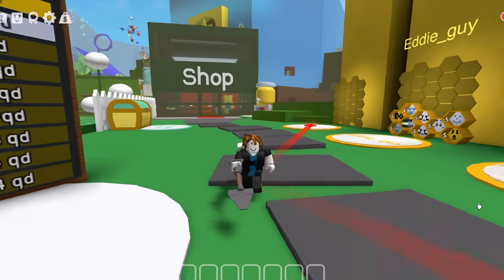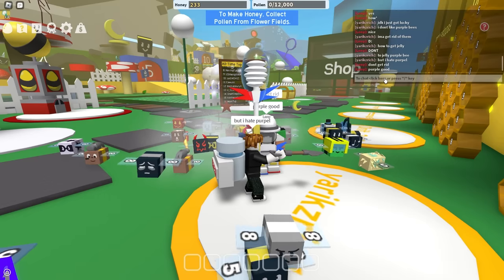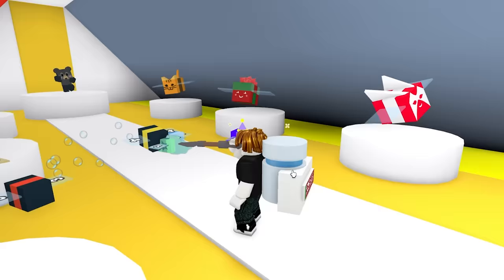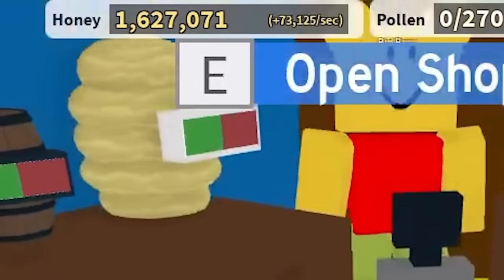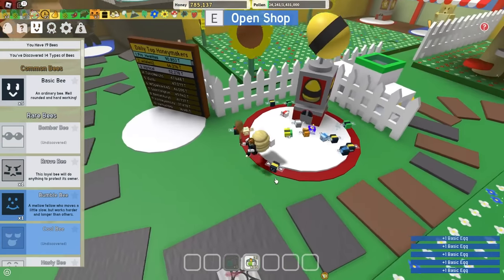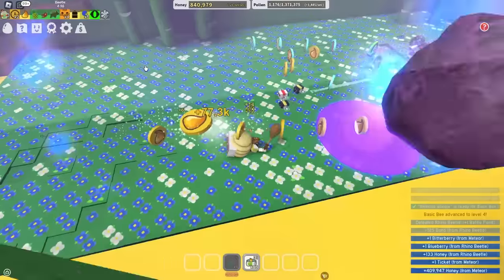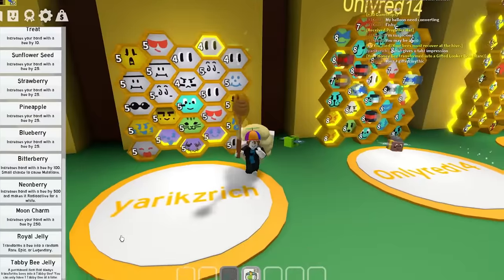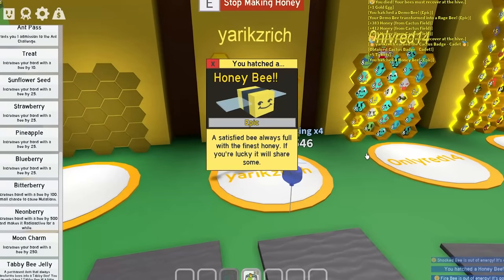Noob With 3 Gifted Mythic Bees! Gets 25 Bees in 1 Hour! (Bee Swarm Simulator)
Today I bought 12,000 bobux on my moms credit card to buy 3 mythic eggs and 3 star treats. hope i dont get kicked out for spending so much money
Thanks to l7fe for bobux tho 🤠